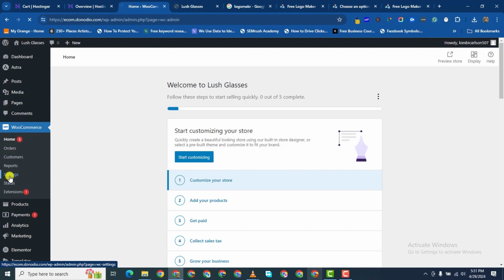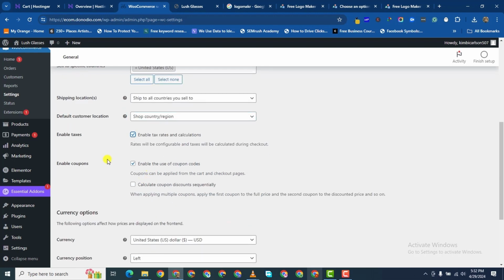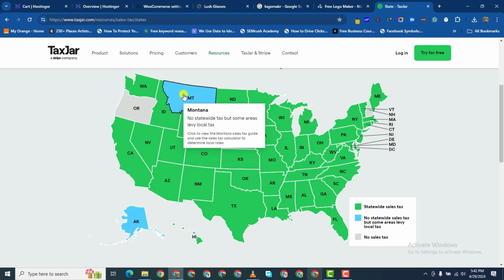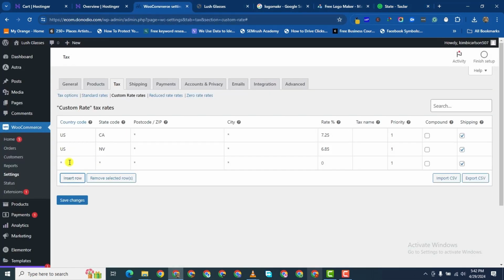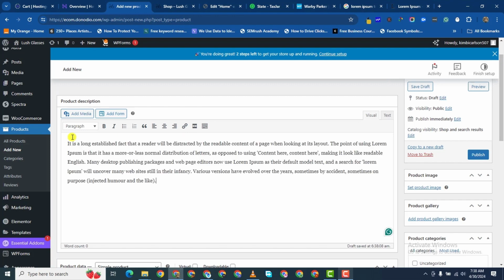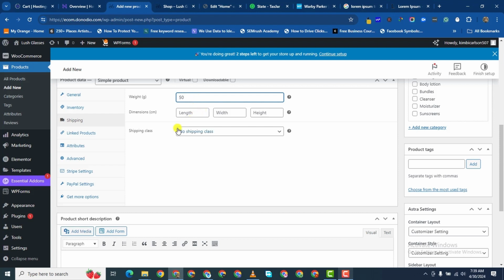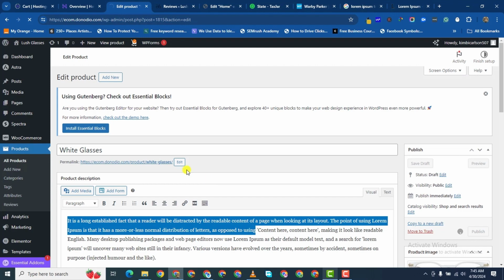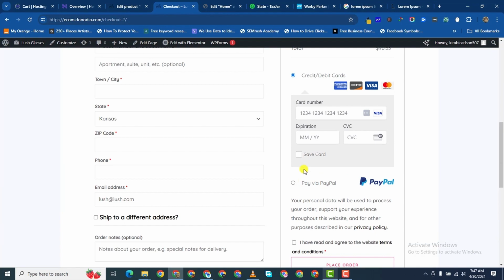How To Set Up Taxes In WooCommerce - Configure Taxes in WooCommerce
Welcome to our comprehensive guide on how to set up taxes in WooCommerce, the leading e-commerce platform for WordPress. In this step-by-step tutorial, we will walk you through the process of configuring tax settings in WooCommerce, ensuring accurate tax calculations for your online store.

Setting up taxes correctly is crucial for any e-commerce business. Follow along as we provide clear instructions and practical tips to simplify this process for you.

Step 1: Enabling Tax Calculation
We start by showing you how to enable tax calculations in WooCommerce. Learn where to find the tax settings and how to activate this feature to ensure accurate tax calculations during the checkout process.

Step 2: Setting Up Tax Options
Explore the various tax options available in WooCommerce. We explain the key settings, such as displaying prices inclusive or exclusive of tax, and how to choose the tax calculation method that best suits your business needs.

Step 3: Configuring Tax Classes
Understand the concept of tax classes and how they help you categorize products for tax purposes. We guide you through creating custom tax classes and explain how they impact tax calculations.

Step 4: Assigning Tax Classes to Products
Learn how to assign tax classes to your products. We demonstrate the step-by-step process of assigning the appropriate tax class to each product in your WooCommerce store.

Step 5: Defining Tax Rates
Discover how to define tax rates accurately. We show you how to create tax rates based on different tax jurisdictions, such as countries, states, or regions, ensuring compliance with local tax regulations.

Step 6: Applying Tax Rates to Locations
Explore how to apply tax rates to specific locations. We guide you through the process of associating tax rates with different geographical areas, allowing you to customize tax calculations based on customer locations.

Step 7: Testing Tax Calculations
After completing the setup, learn how to test tax calculations on your WooCommerce store. We provide tips on performing test transactions to ensure tax rates are being applied correctly during the checkout process.

By the end of this tutorial, you'll have a thorough understanding of how to set up taxes in WooCommerce. Take full control of your e-commerce store's tax calculations, ensuring compliance and accurate pricing for your customers.